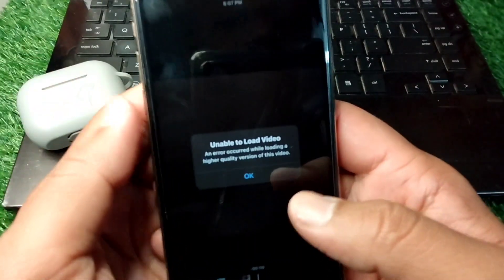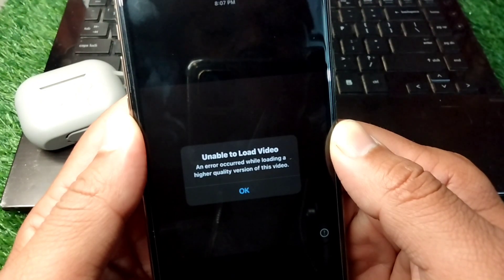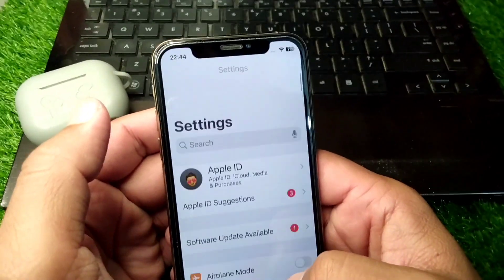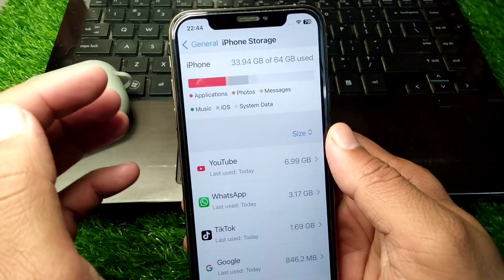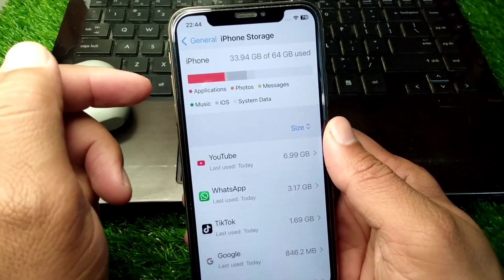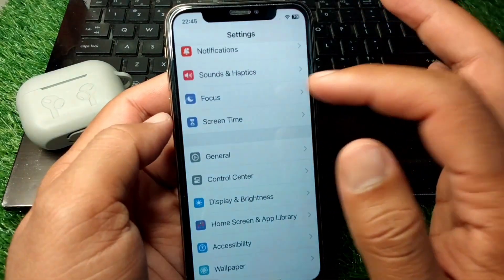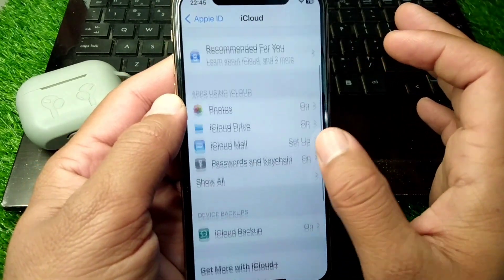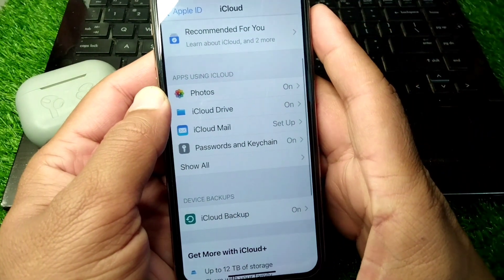unable to load video an error occurred while loading a higher quality version of this video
Hi everyone,
in this video you will learn how to fix unable to load video an error occurred while loading a higher quality version of this video on Apple Devices.